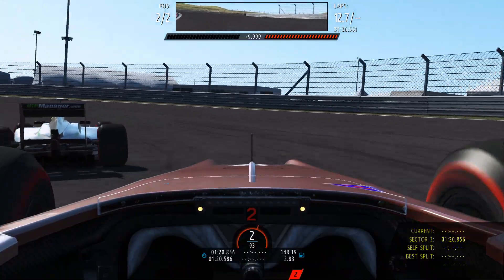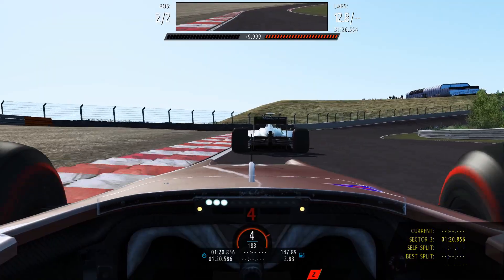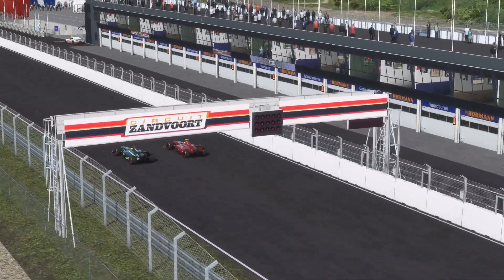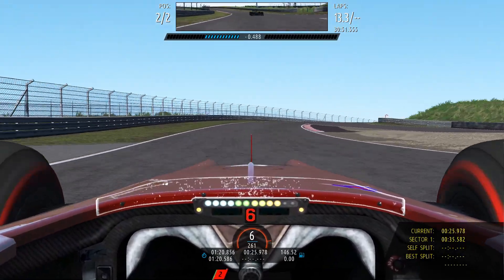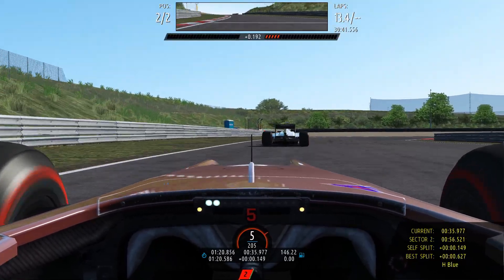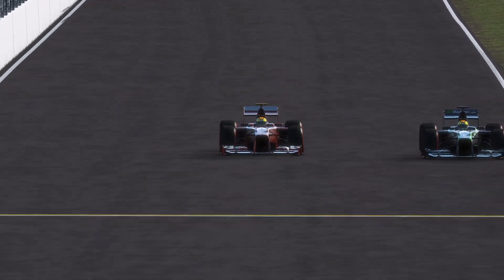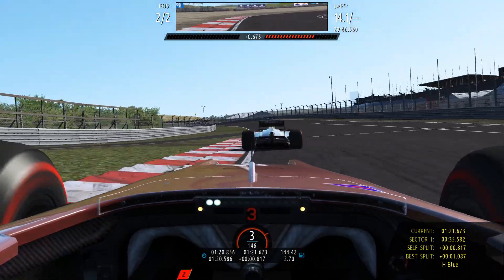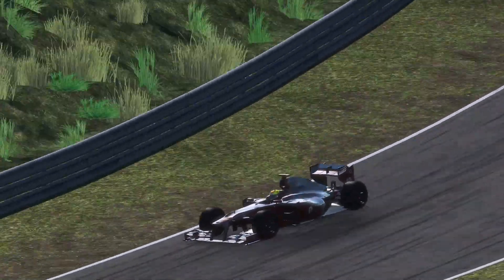The new Zandvoort track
In this episode of Enzo Explains we’re exploring the new Zandvoort track. What has been changed and are there ways to overtake in an F1 car?